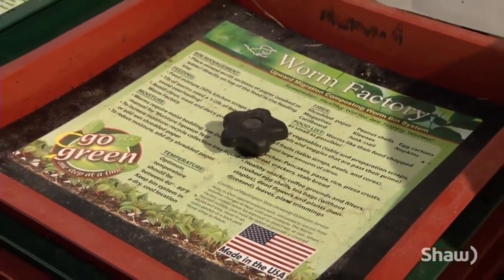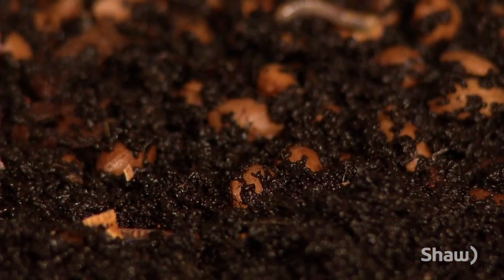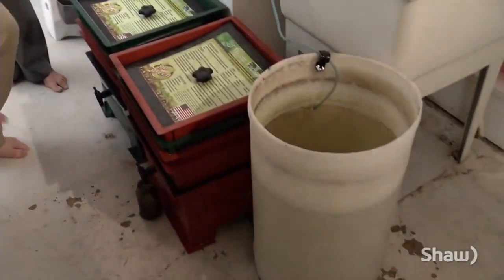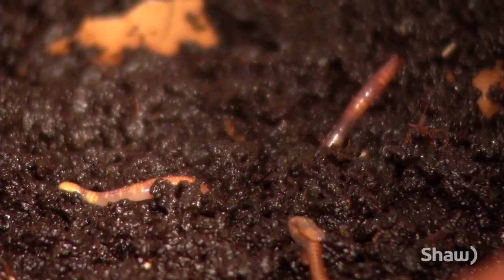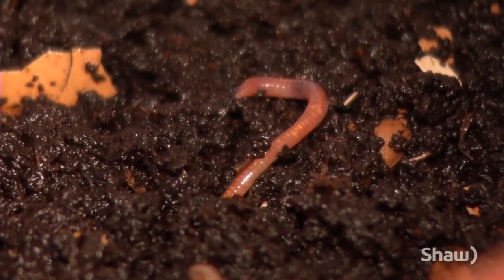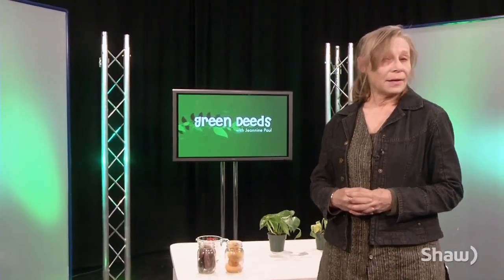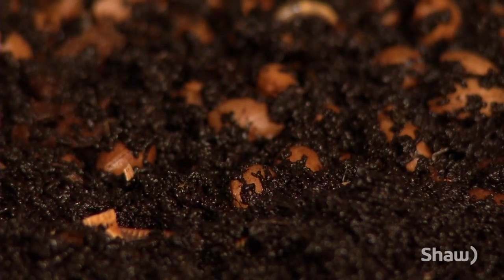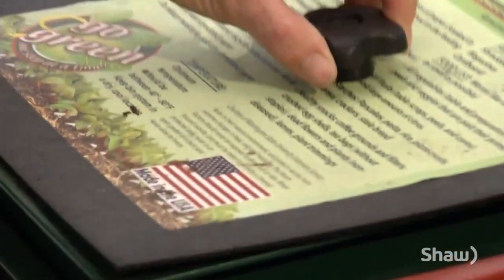Green Deeds: Worms - The Cool New Pet (Vermicomposting)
We learn why vermicomposting (worm composting) systems are an easy way to produce high quality compost any time of the year.